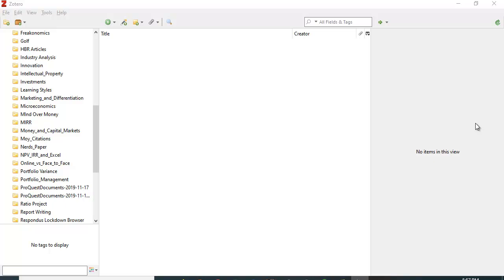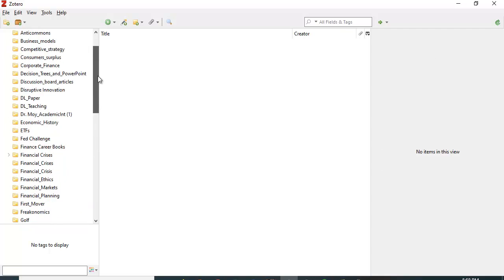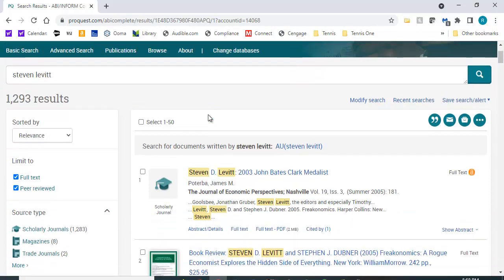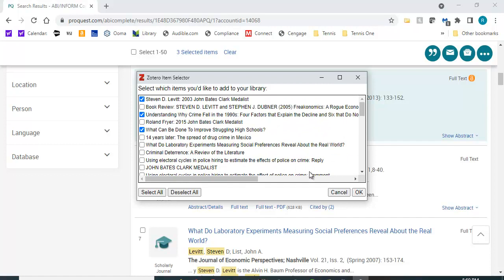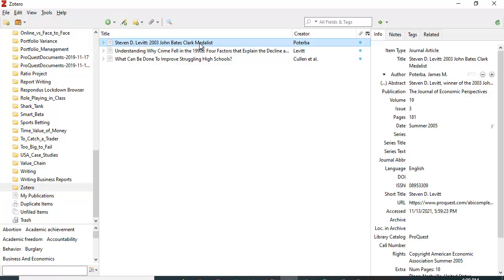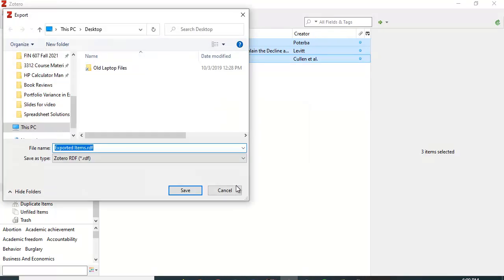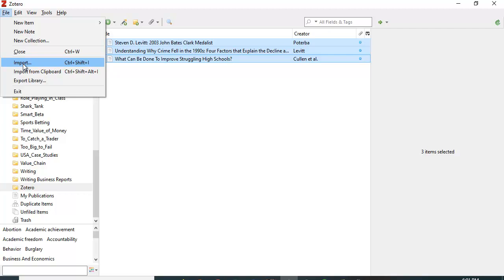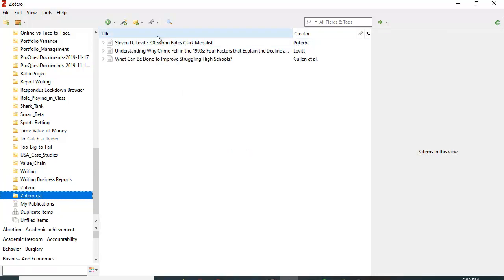Sharing References in Zotero